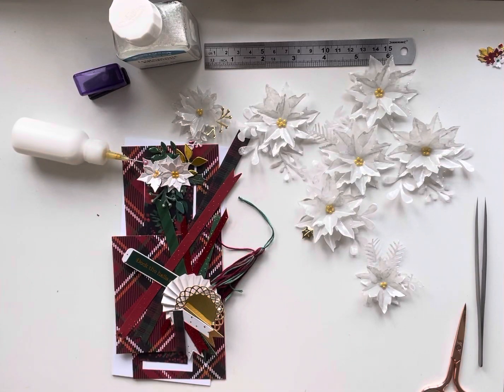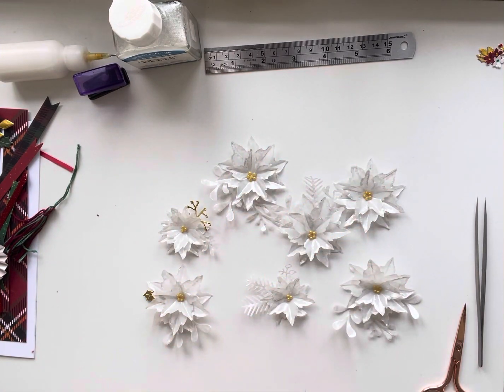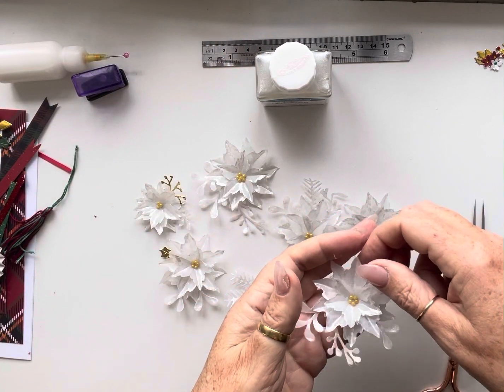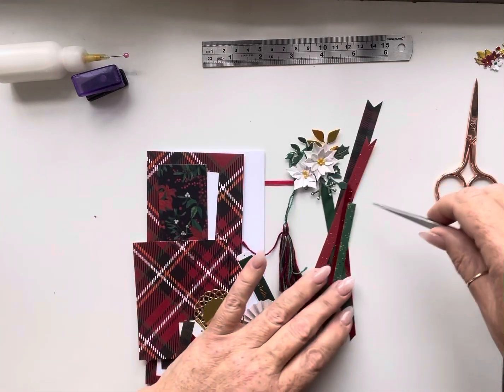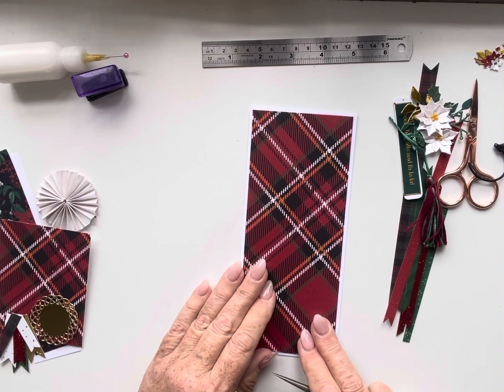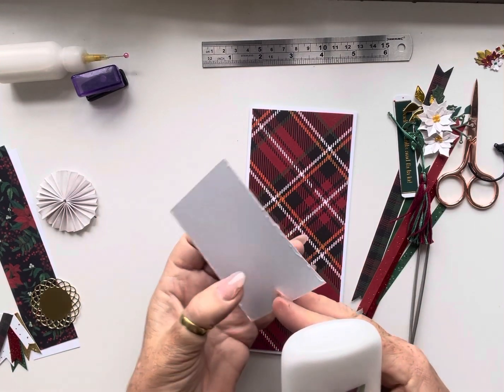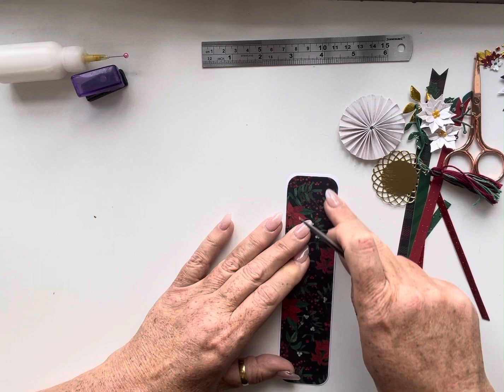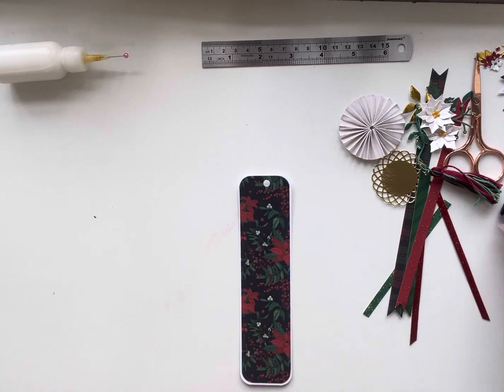Make a bookmark card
New embellishments and how to use them to make a bookmark card including product tips.